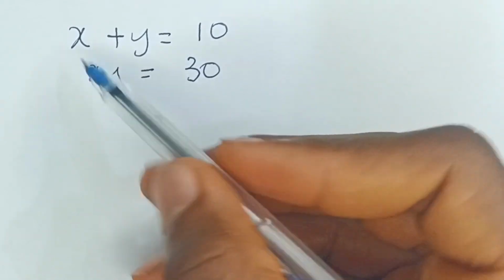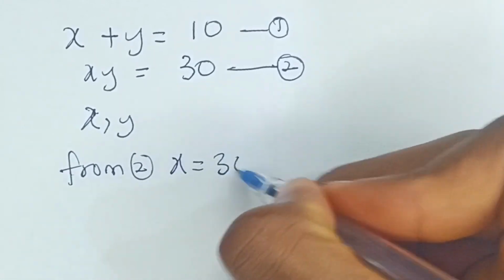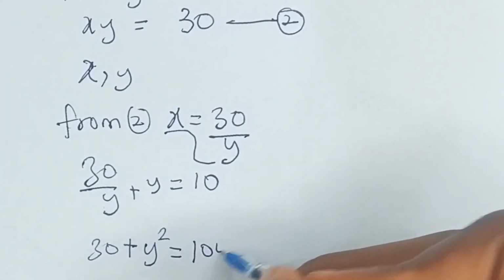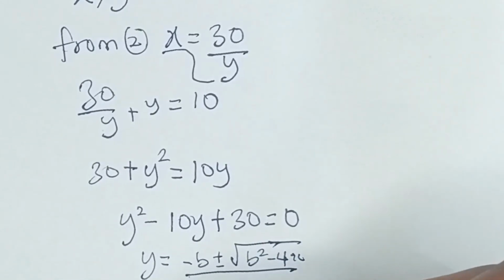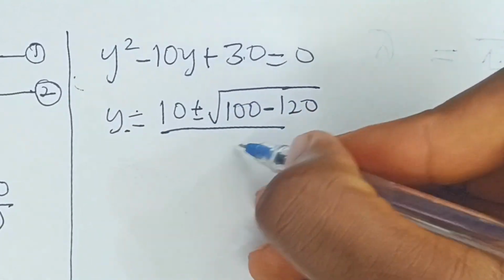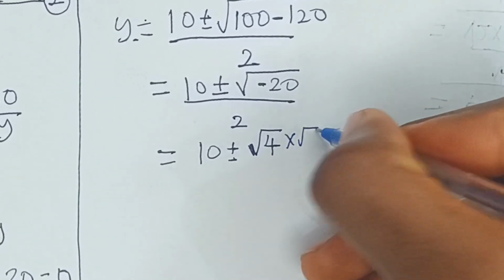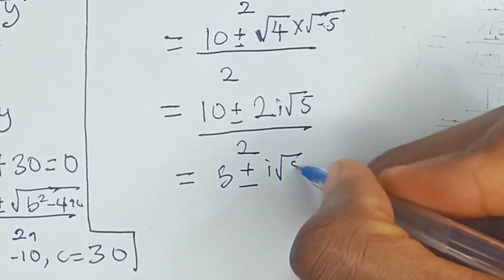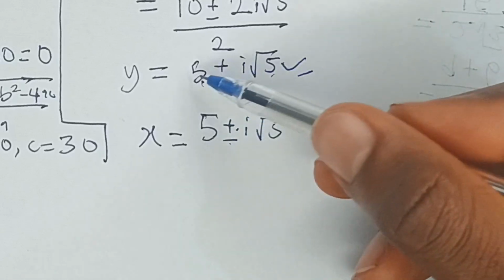Germany | Can You Solve This? | Math Olympiad